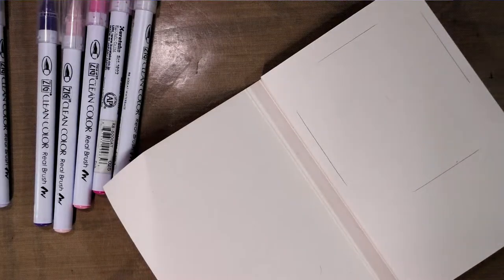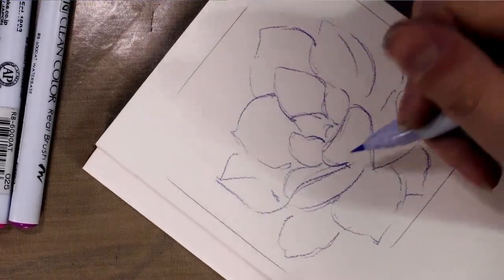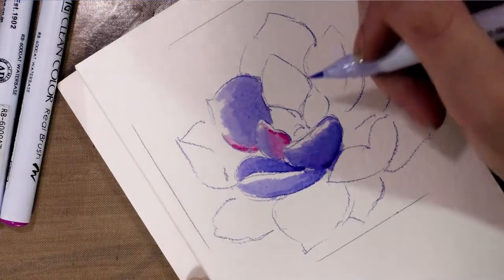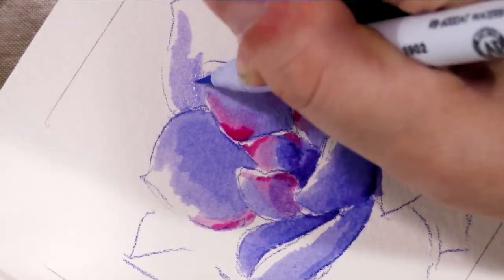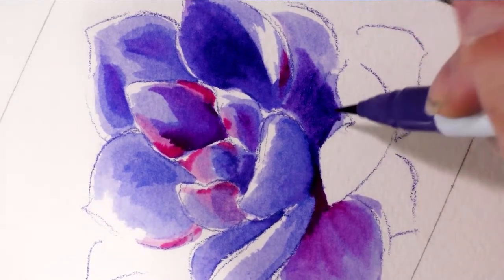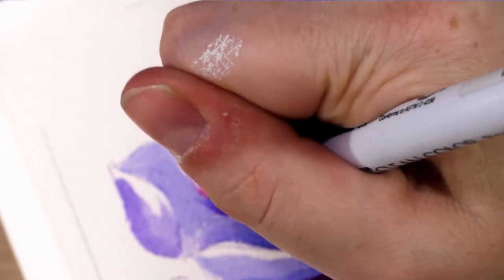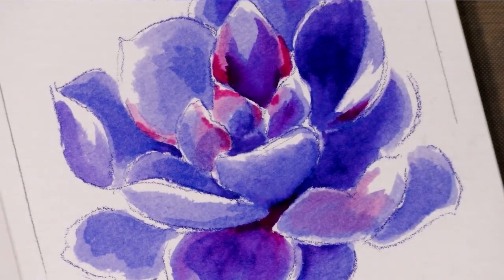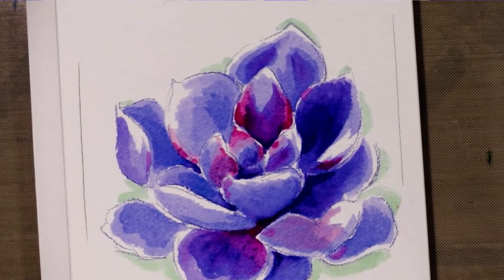Succulent with Zig Clean Color Real Brush Markers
Today I'm going to show you how to draw an adorable succulent from start to finish on watercolor paper using colored leads and Zig/Kuretake Clean Color Real Brush Markers.

Fluid Watercolor Paper
Kuretake Clean Color Real Brush Markers
Color Eno Colored Leads

If you enjoy tutorials like this, don't forget to check out the Nattosoup Studio Art and Process blog for more drawing, comic, and marker tutorials, and head on over to my Patreon to join the Artnerd community and gain early access to videos just like this one.